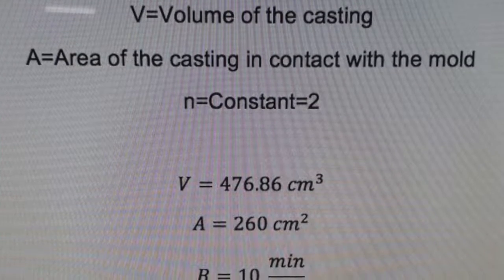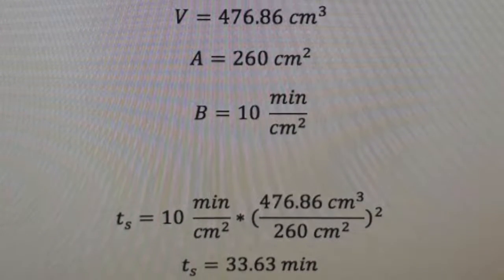Pract 2: Casting in green sand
Lab materials applications